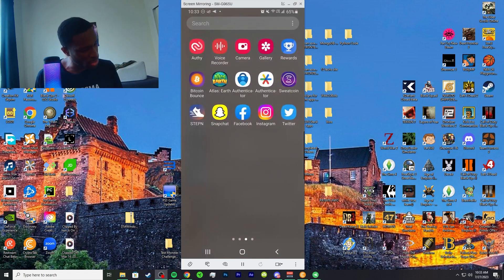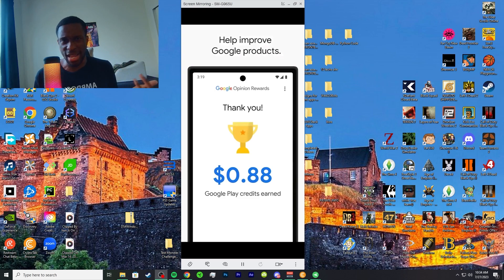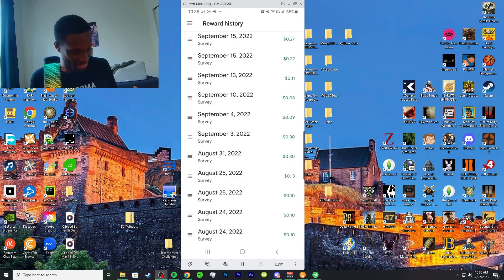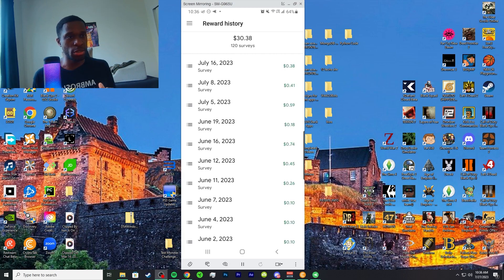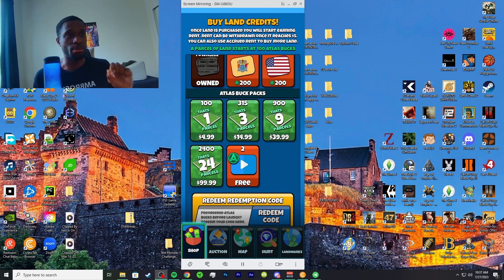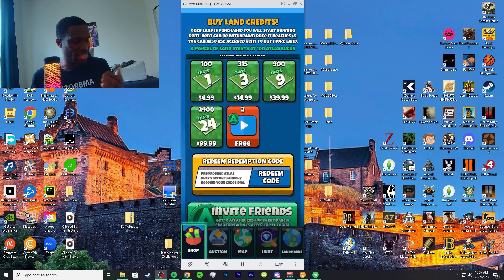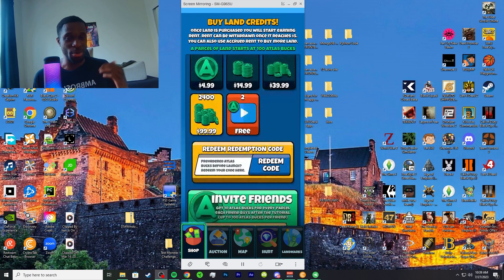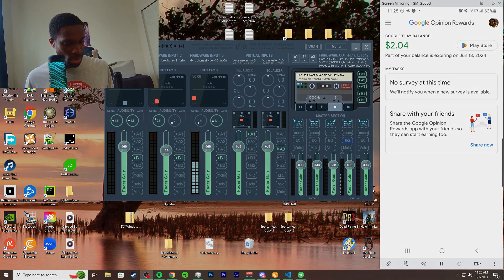Google Opinion Rewards + Atlas Earth | EASY MONEY FOR ANY APP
TIMESTAMPS:
0:00 - Intro
0:12 - Google Opinion
3:15 - Atlas Earth
6:32 - Survey Example

💰 Funding
SEND MONEY TO SUPPORT ME: CA$H APP - $Sportametrics

📜 REFERRALS
💰 JumpTask Crypto Code: